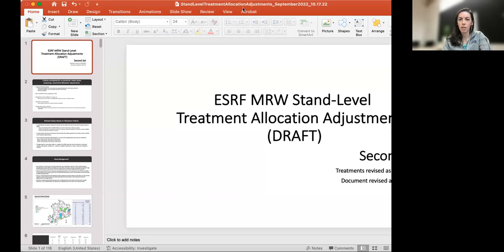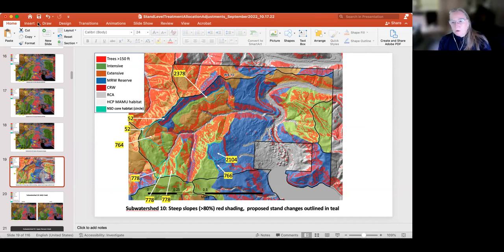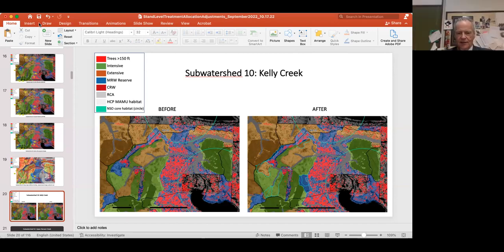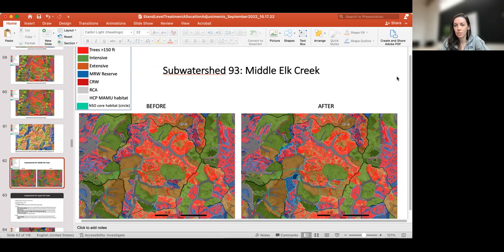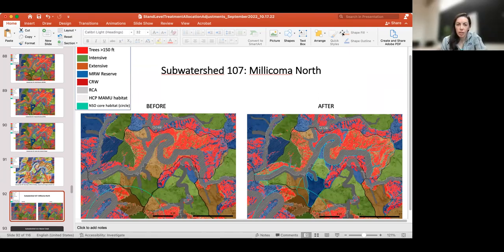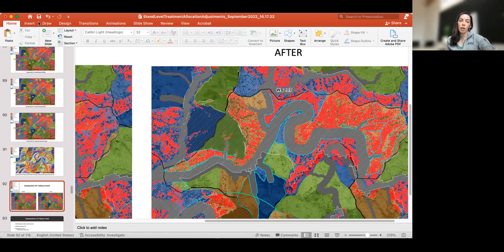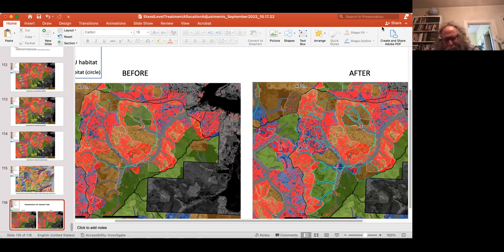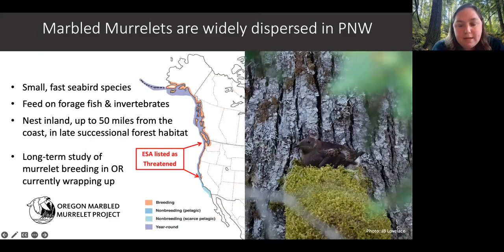Elliott State Research Forest: Management Planning Workgroup Meeting – October 24, 2021